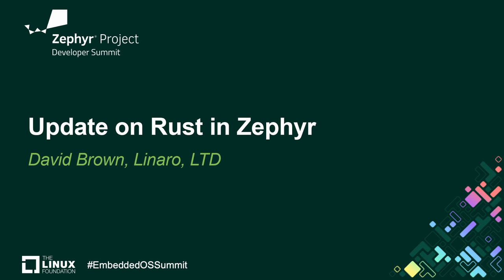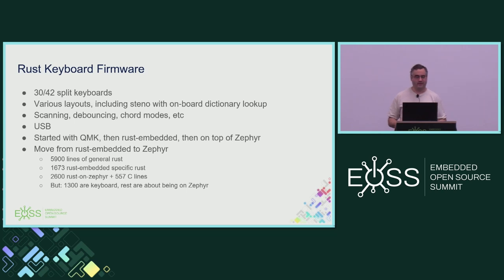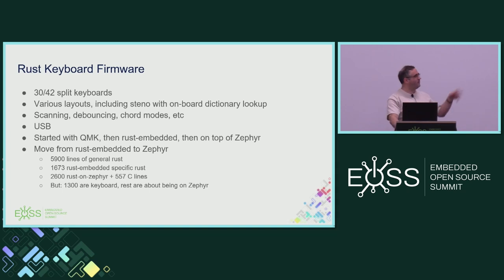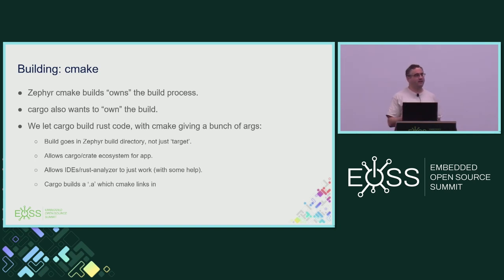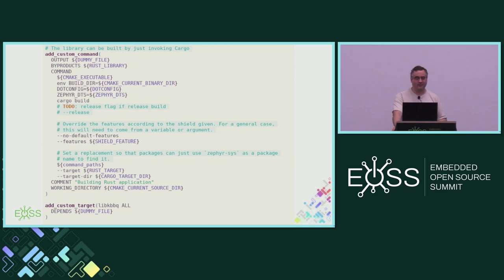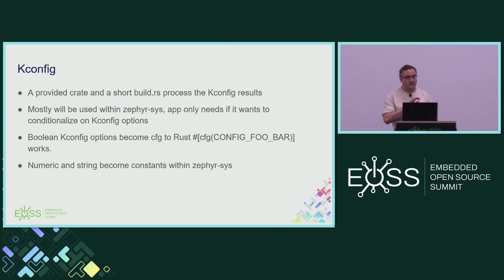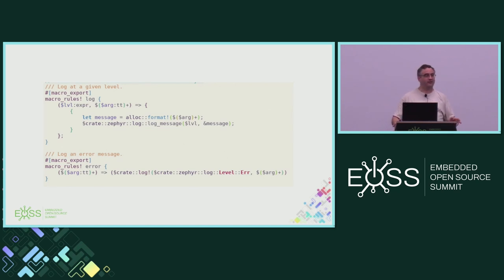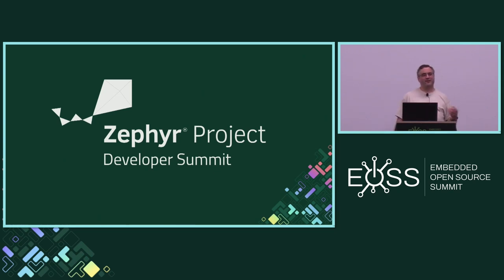Update on Rust in Zephyr - David Brown, Linaro, LTD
Previously, I gave a presentation showing a basic "hello world" type of app in Rust on Zephyr. This presentation will give an update on where things are at, including the current Rust-on-Zephyr RFC, and some of the fun/exciting challenges device-tree brings to us.